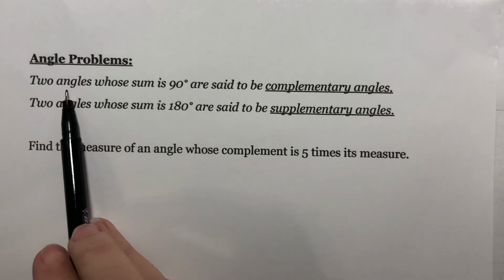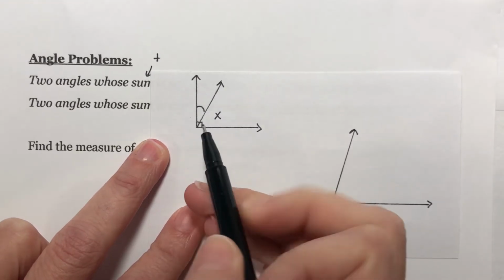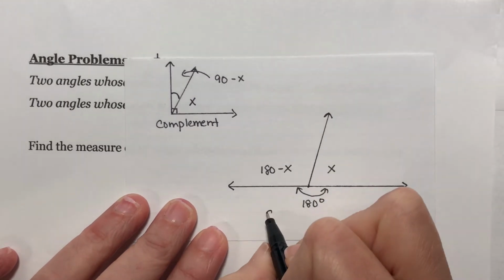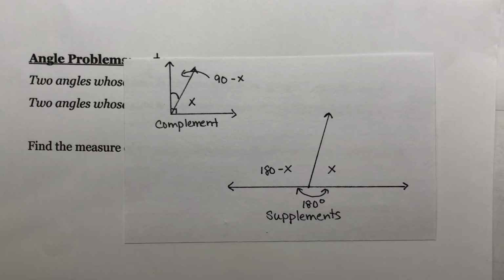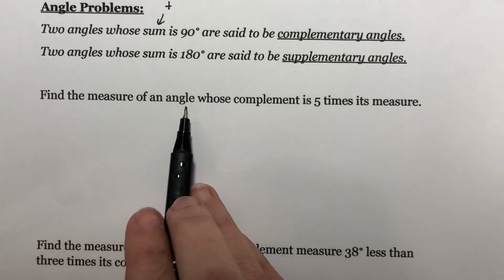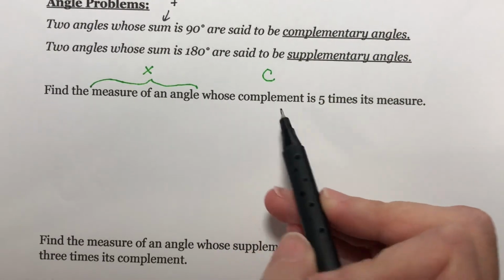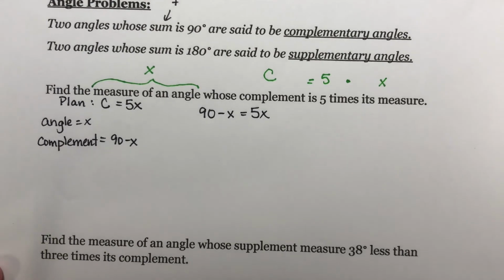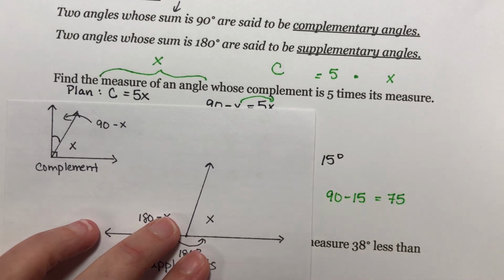Section 2.4 Applications of Linear Equations (Part 4 of 7)